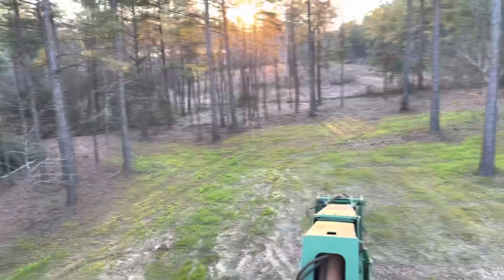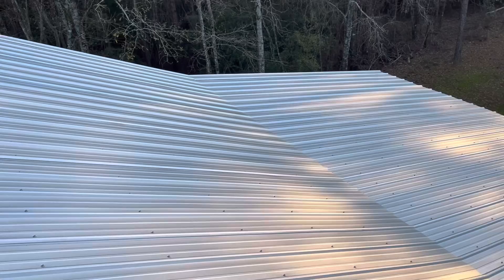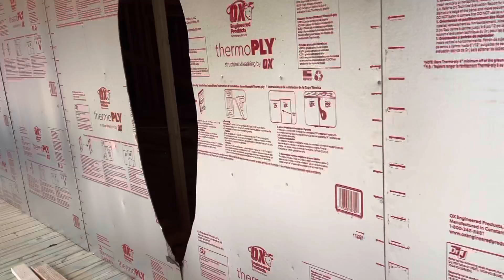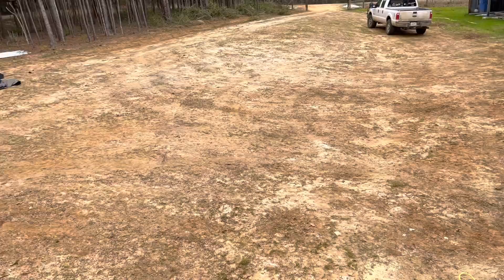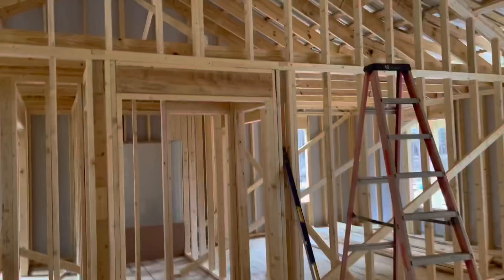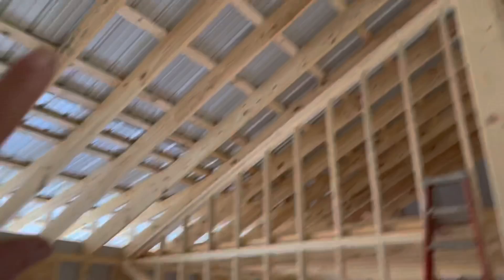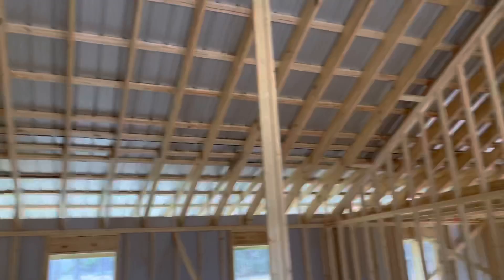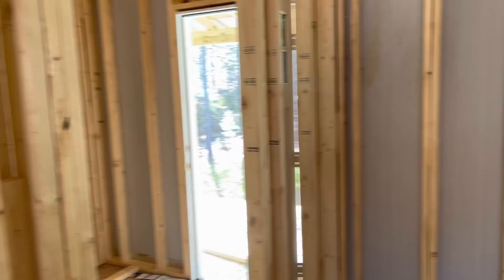Medal Roof & Lap Siding on New House Build